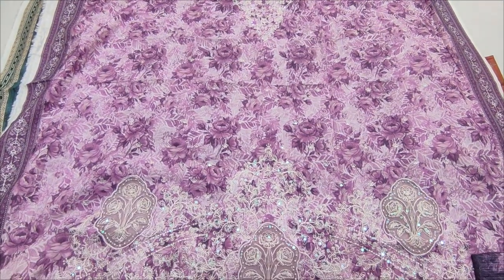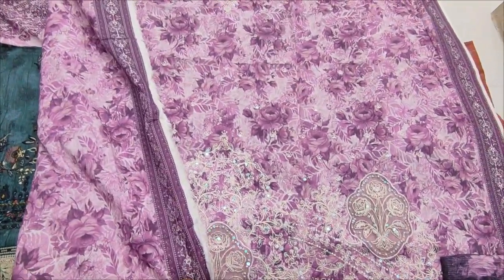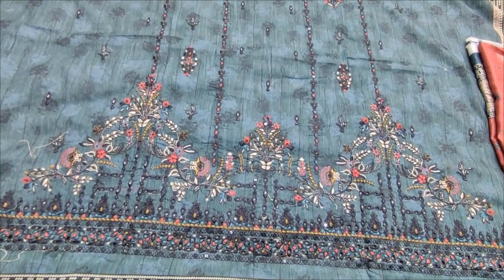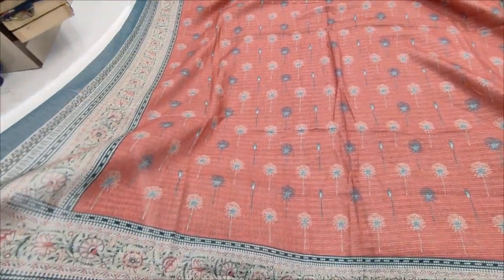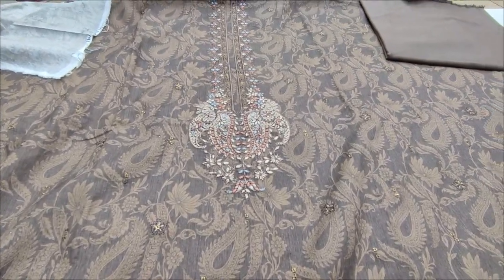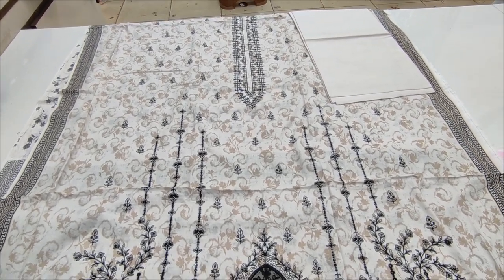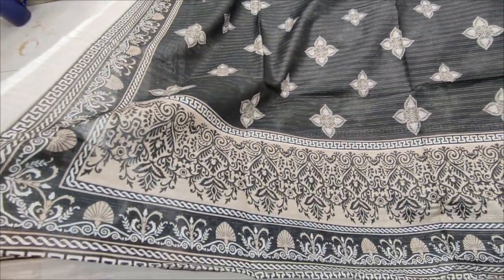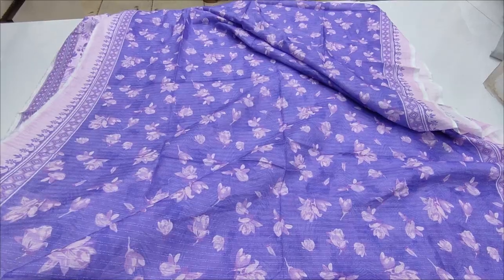Best Aurelia Suits For Women's 2024 From Casual To Classy / Pakistani Clothing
SAQAFAT Collection

Stitched Dress

ladies summer